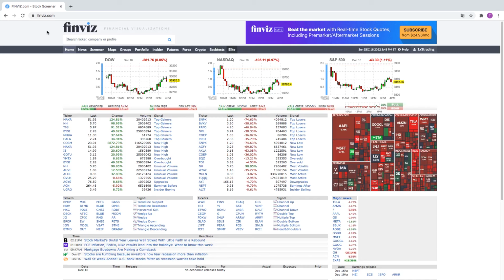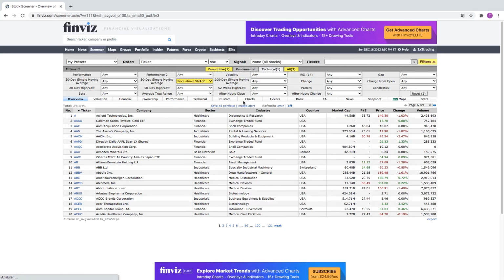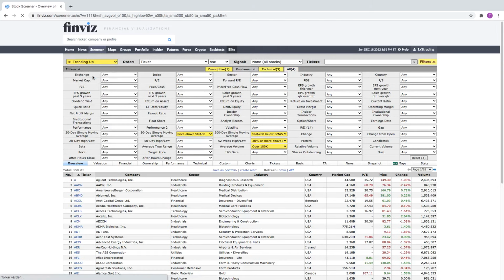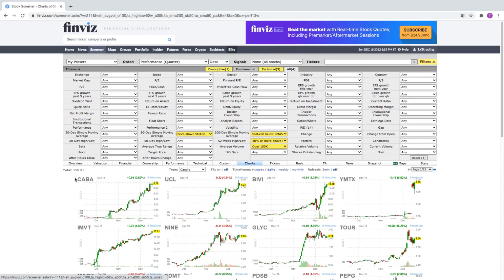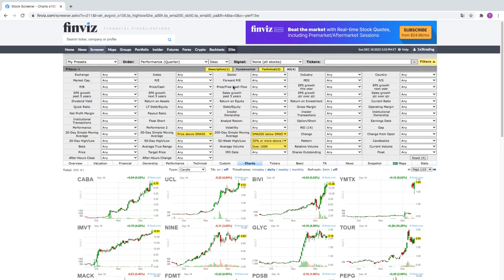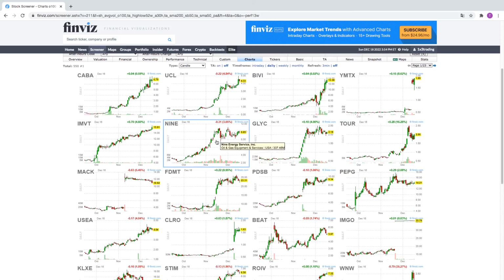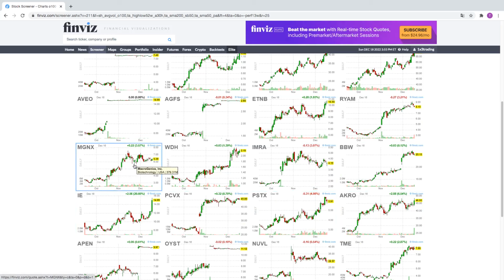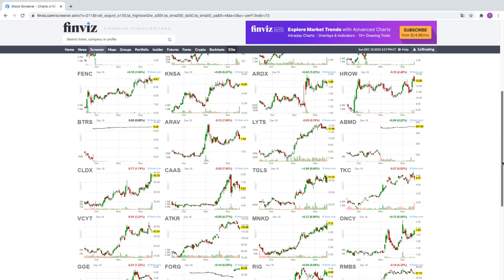How To Find The Best Stocks Before They Explode! || Breakout Screener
Want to find the best stocks before they take off? In this video, we'll show you how to use the breakout screener to identify potential stock market winners. From selecting the right criteria to analyzing the technicals, we'll guide you through the process of finding undervalued stocks with the potential for massive gains. We'll also provide tips on how to use the screener effectively to identify potential breakout stocks. Whether you're a beginner or an experienced investor, this video will help you discover new opportunities to make money in the stock market. Don't miss out on this chance to learn how to use the breakout screener and find the best stocks before they explode!